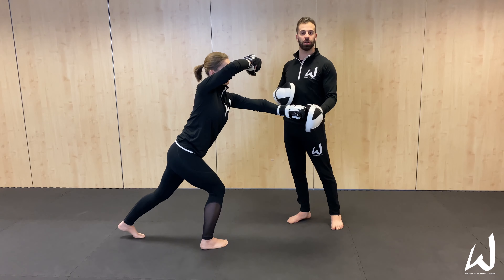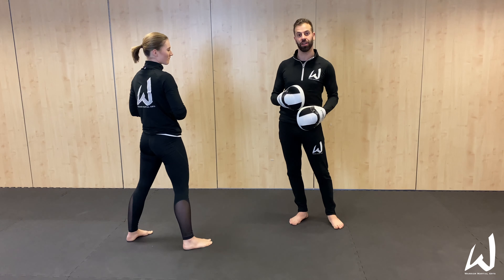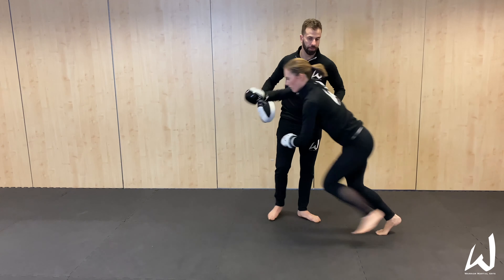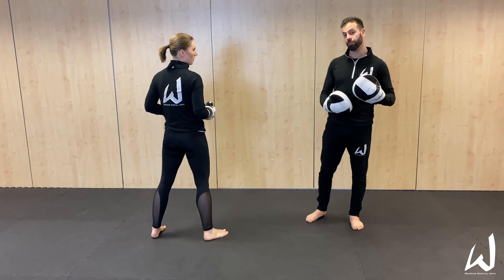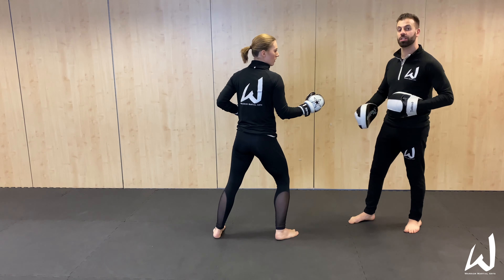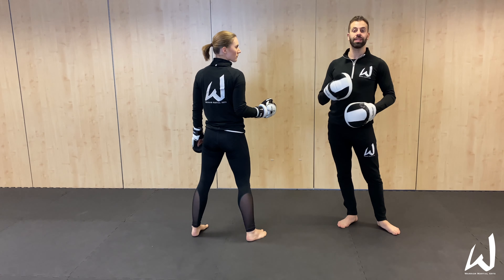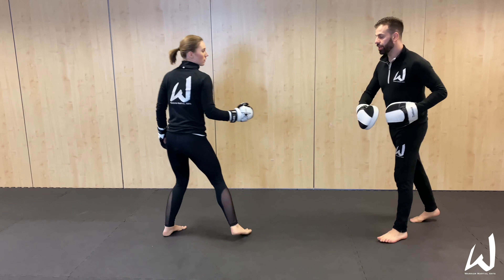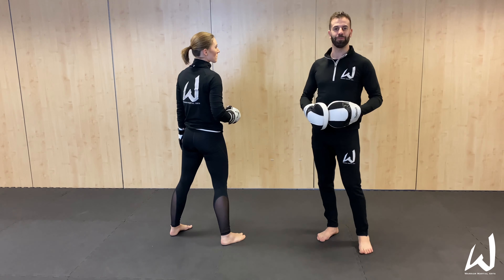Sports Karate / Kickboxing Points Fighting Reaction Drills